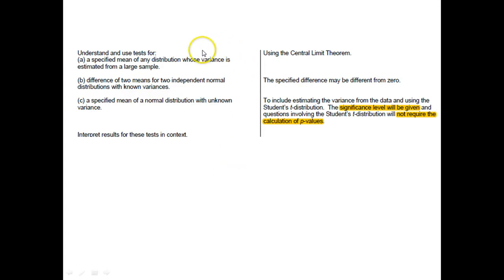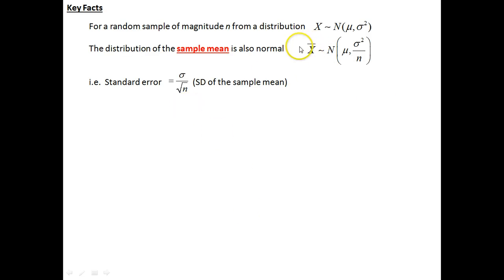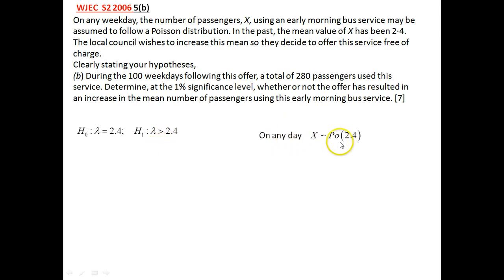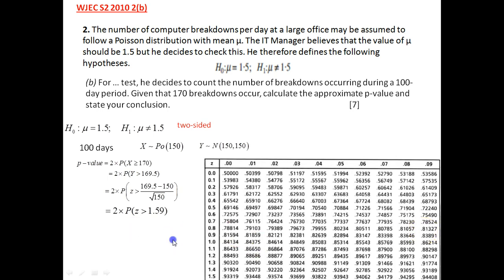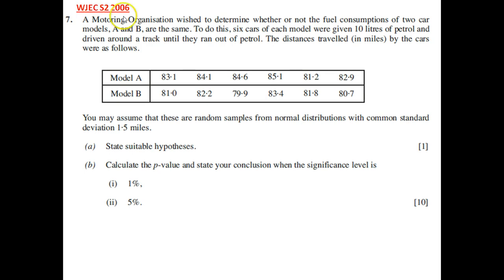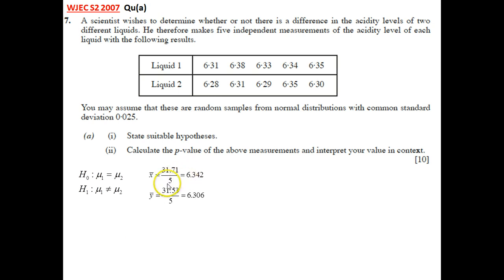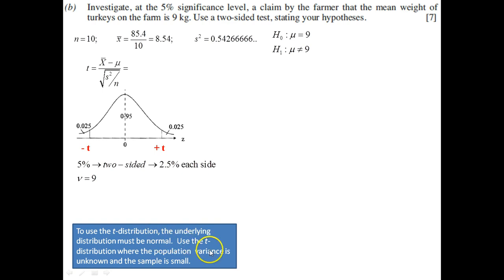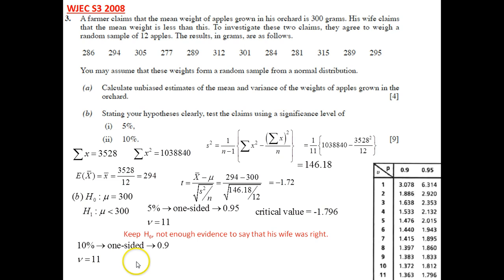FM5 3 Hypothesis Test i